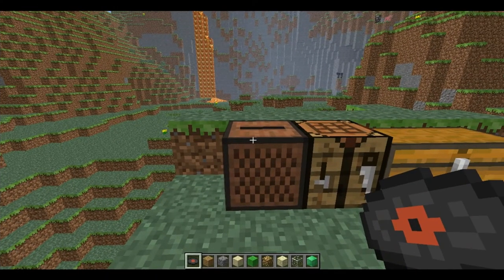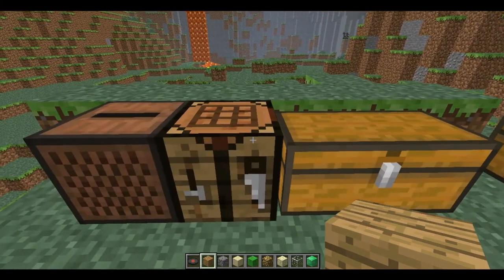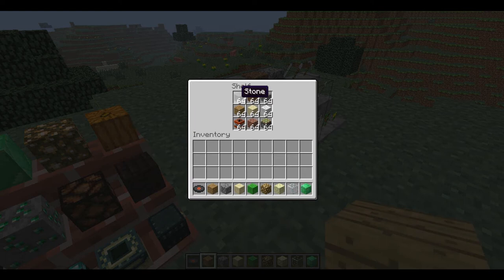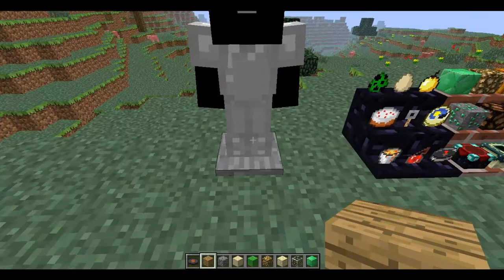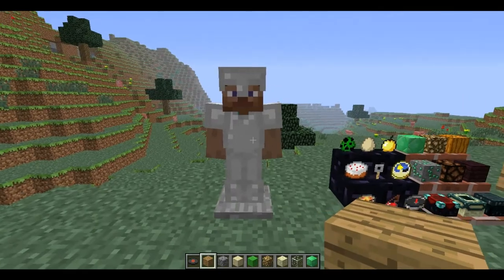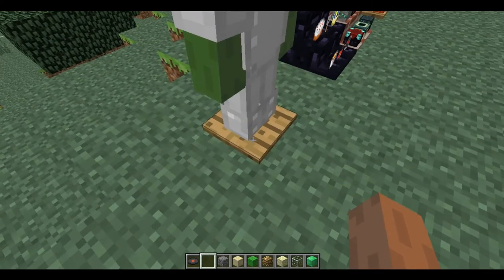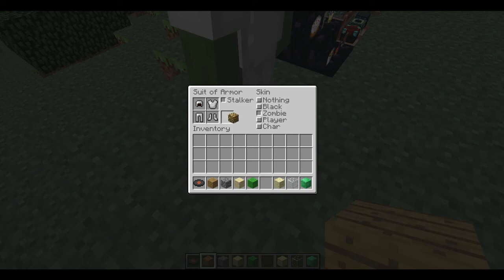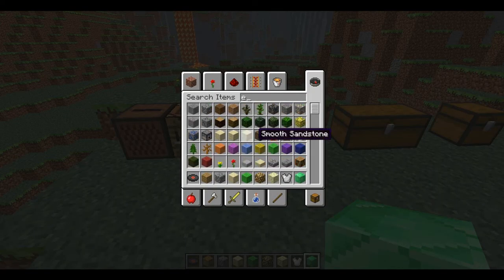Minecraft Mods - Ep.2 The Shelf and The Armor Stand Mods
Today I'm showing you a couple of mods: the Shelf and the Armor Stand mods by Risugami.